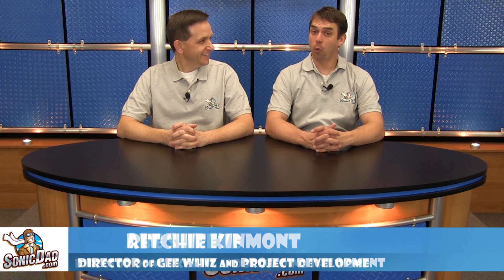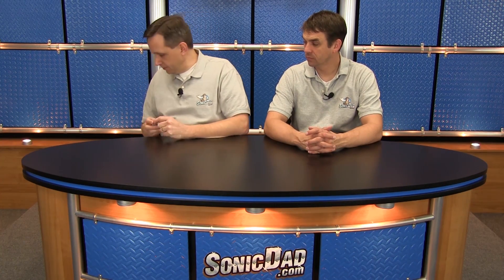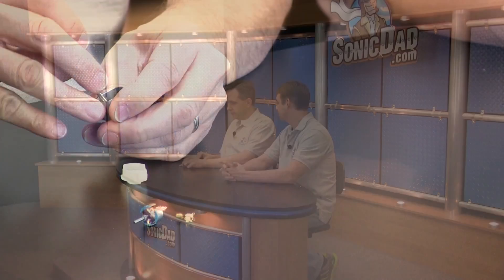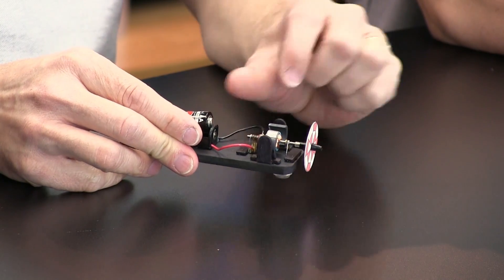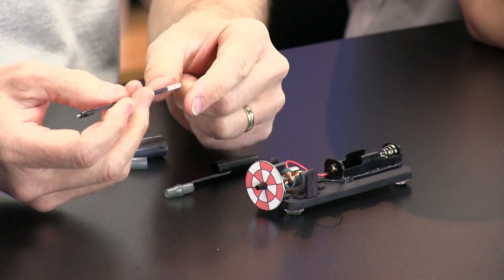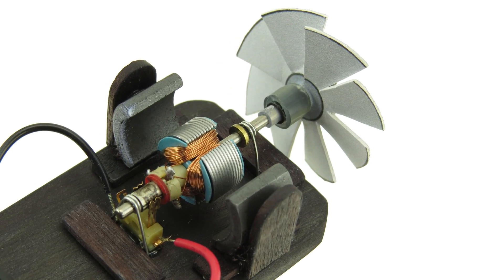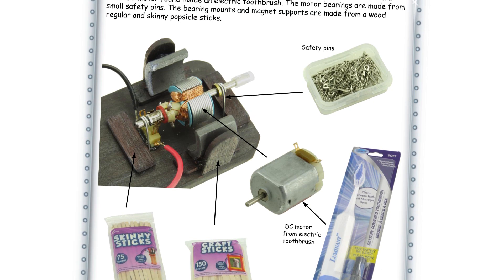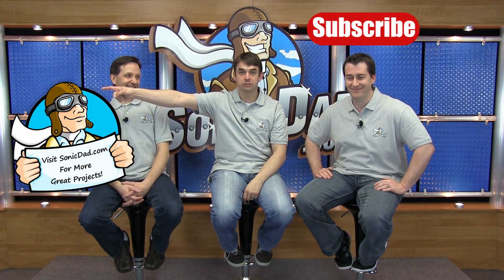Sonic Visible DC Motor: Project #68 Preview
We are super excited about this project. We're going to teach you how to take apart and rebuild a motor. A real one. You'll also be able to display the individual parts. This would be a great science project. So without further ado. We give you the Sonic Micro DC Motor. Enjoy.